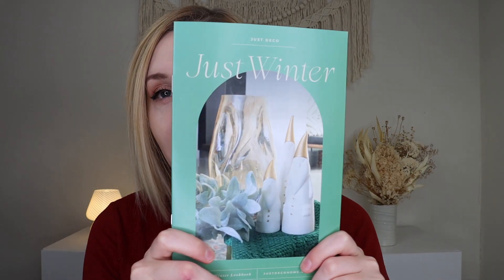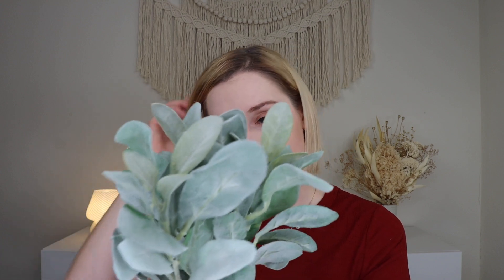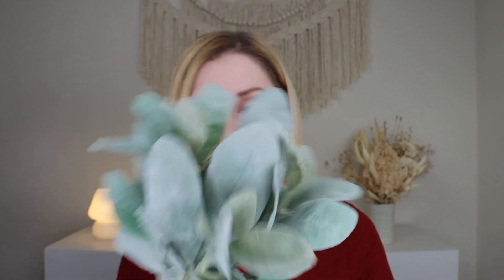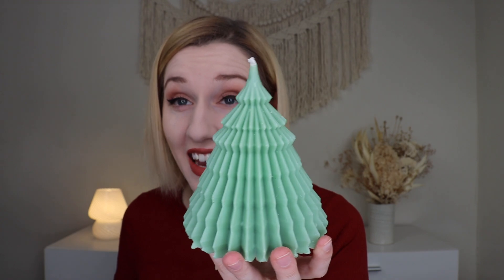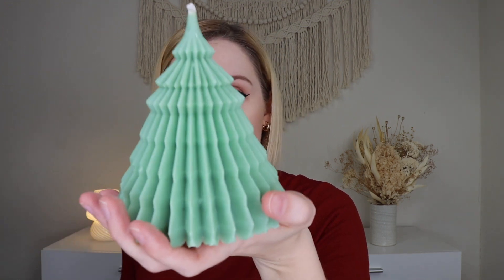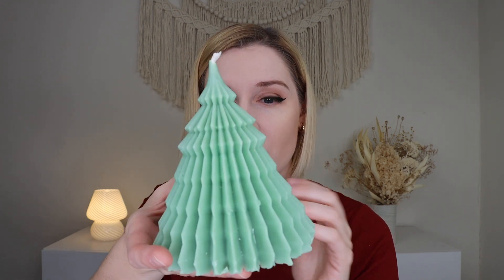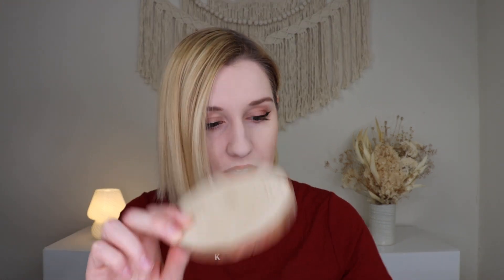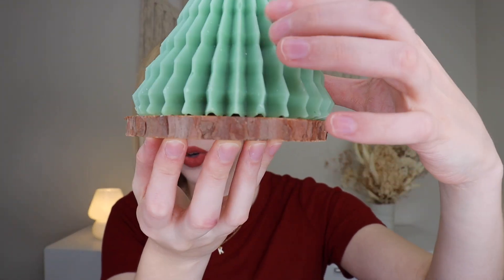Just Deco | Winter 2022 | WINTER WONDERLAND!